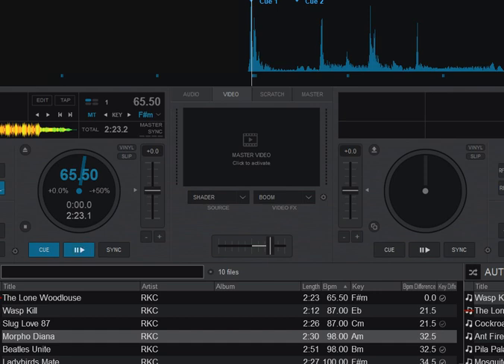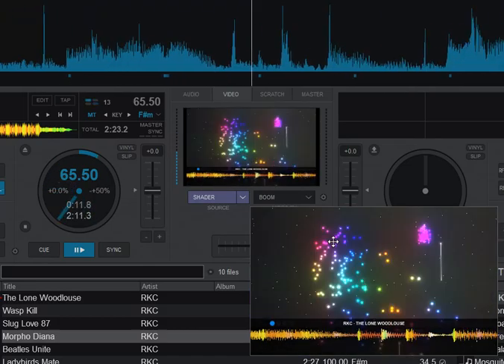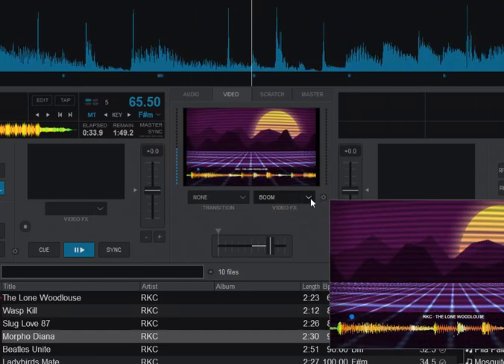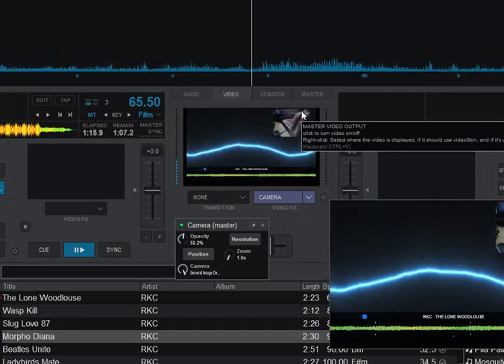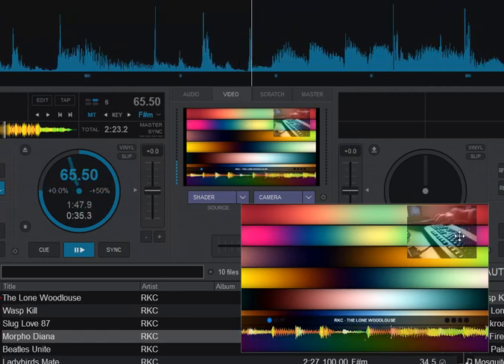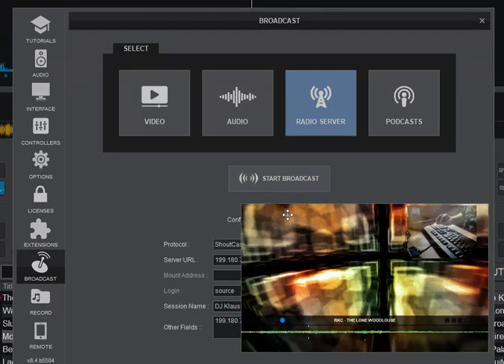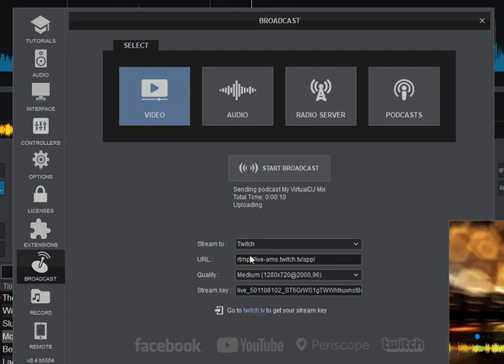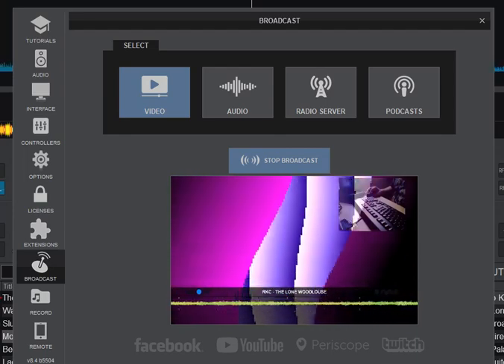Quick n' Dirty: Combining Camera and Shaders and stream to multiple destinations in VDJ8.4/2020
This video shows a little trick in the default skin to combine the camera and the shaders
It also shows how you can stream/broadcast  to multiple destinations